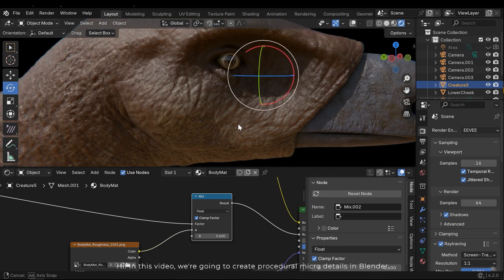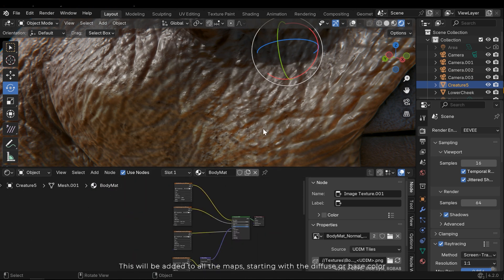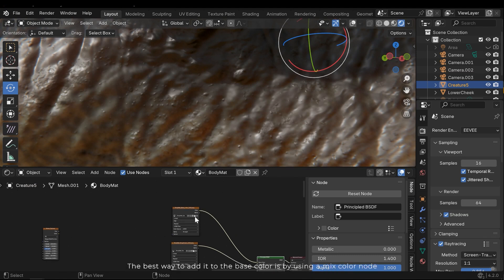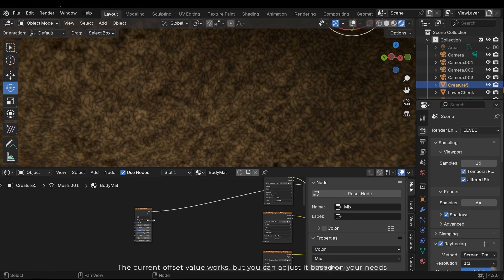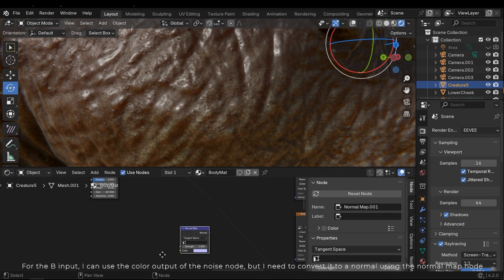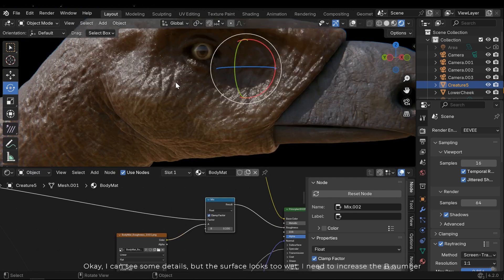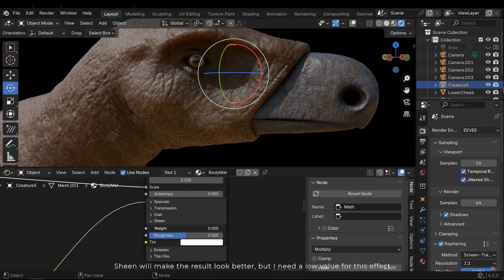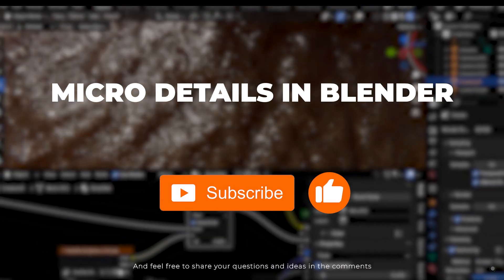Creating Procedural Micro Details for Any Surface in Blender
In this tutorial, we'll create procedural micro details in Blender. This technique can be used on any surface to add realistic details. It ensures you don't lose quality when zooming in on the object and allows you to achieve a detailed surface even with low-quality textures.

Time stamps:
0:00 - Scene explanation
01:10 - Micro base color
05:06 - Micro normal
06:30 - Micro roughness
07:48 - Extra details